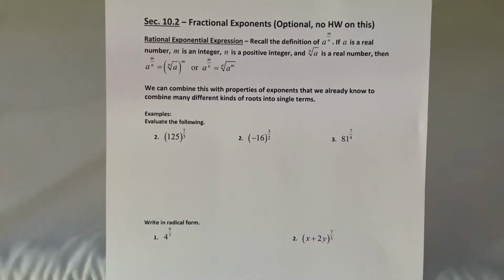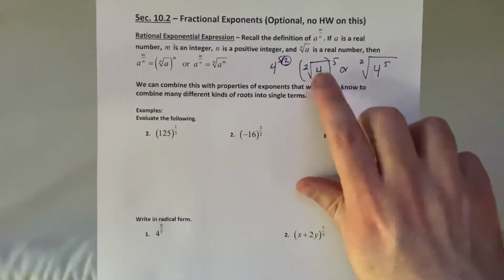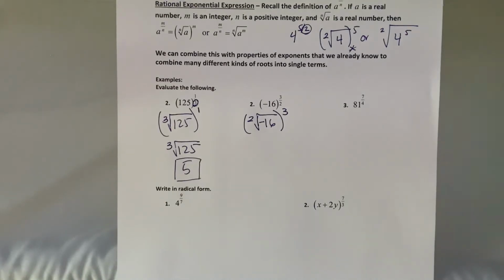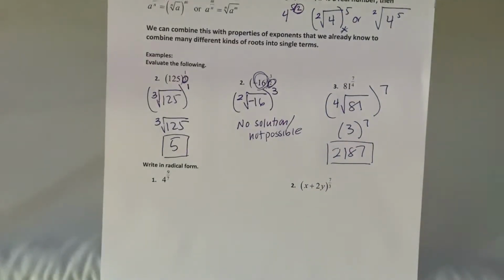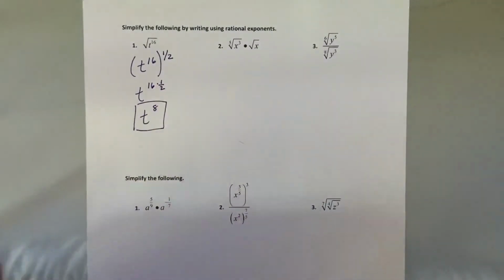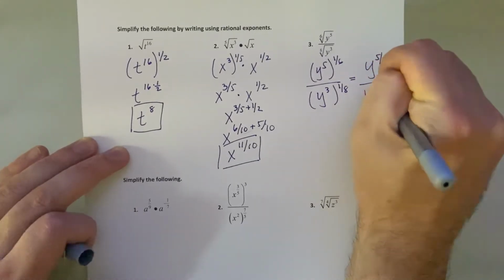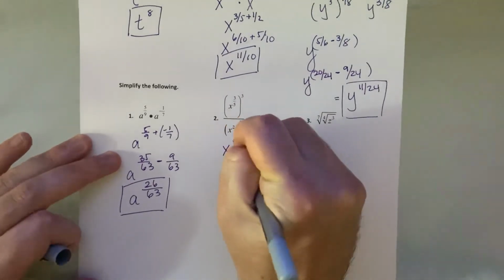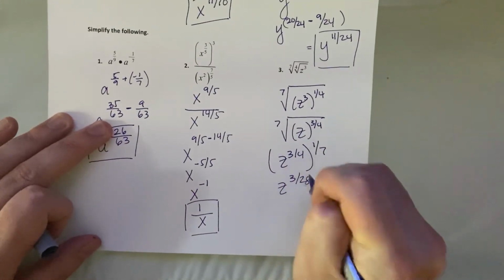MATH 0314 10.2 Notes